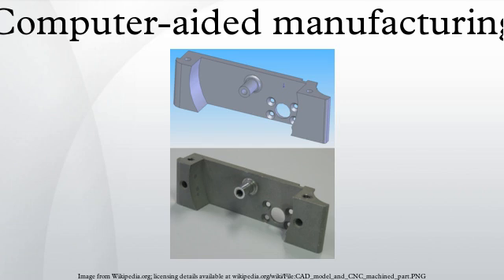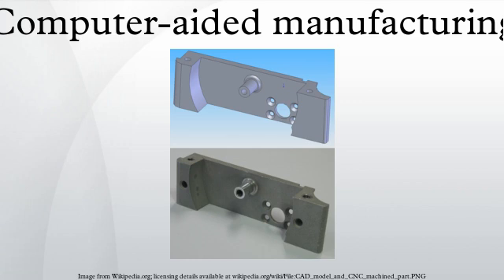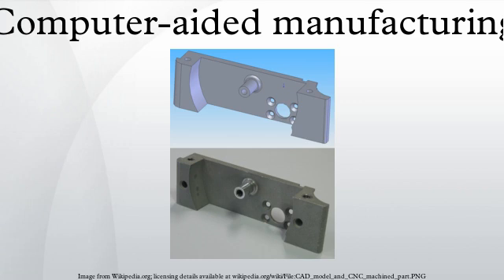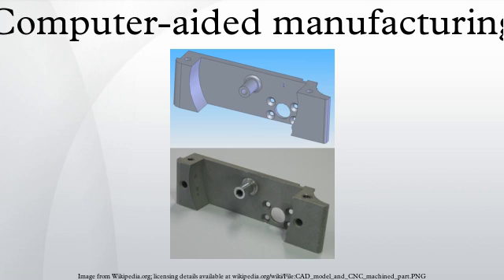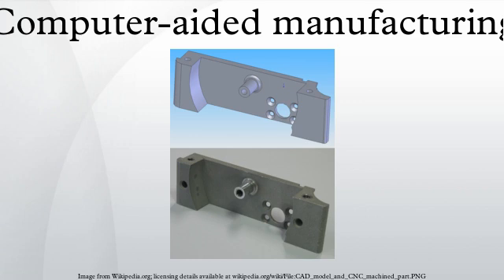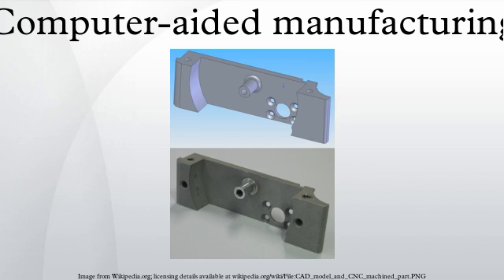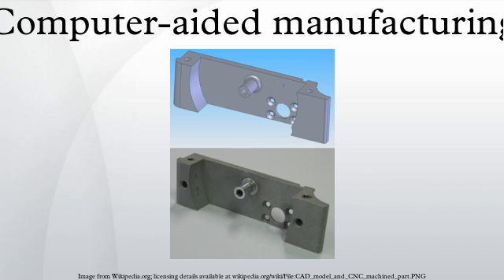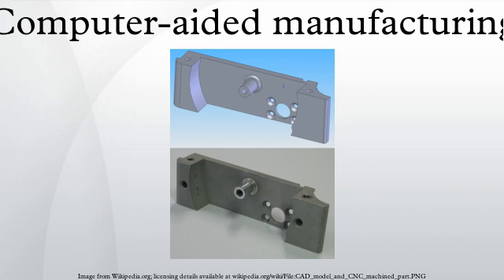Computer-aided manufacturing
Computer-aided manufacturing (CAM) is the use of computer software to control machine tools and related machinery in the manufacturing of workpieces. This is not the only definition for CAM, but it is the most common; CAM may also refer to the use of a computer to assist in all operations of a manufacturing plant, including planning, management, transportation and storage. Its primary purpose is to create a faster production process and components and tooling with more precise dimensions and material consistency, which in some cases, uses only the required amount of raw material (thus minimizing waste), while simultaneously reducing energy consumption. CAM is now a system used in schools and lower educational purposes. CAM is a subsequent computer-aided process after computer-aided design (CAD) and sometimes computer-aided engineering (CAE), as the model generated in CAD and verified in CAE can be input into CAM software, which then controls the machine tool.